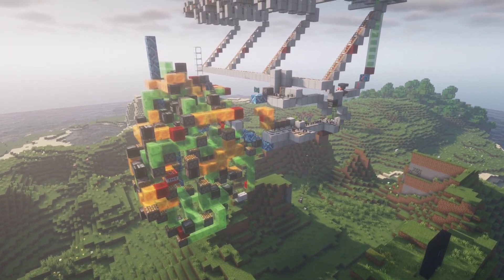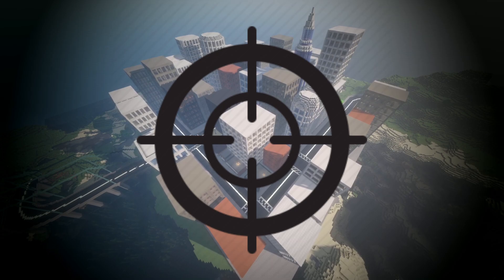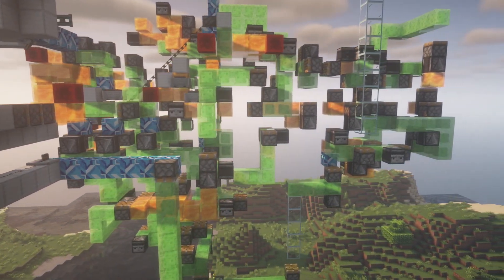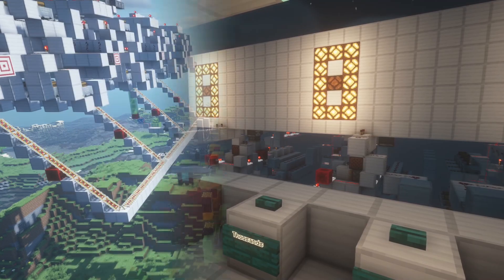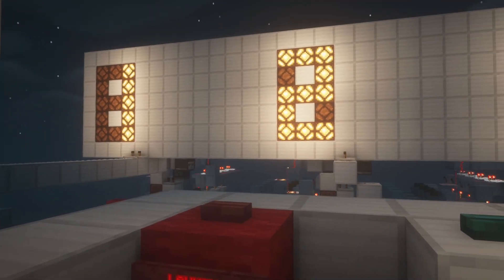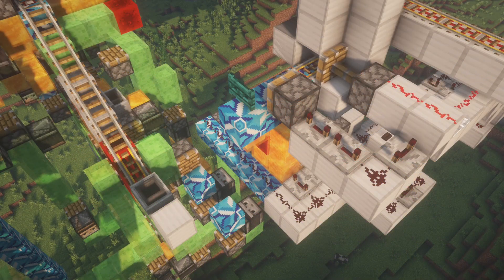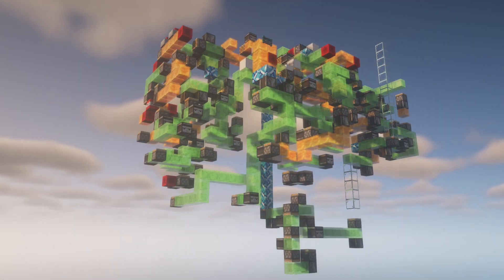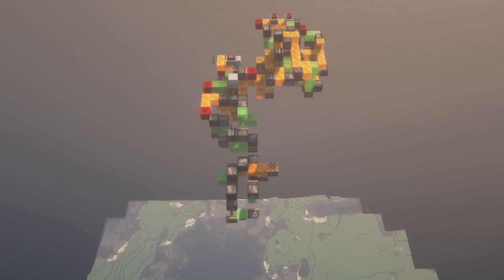The Ultimate Weapon in Minecraft: Nuclear Targeting Computer (showcase)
In this Minecraft video, I showcase my biggest redstone weapon yet: the nuclear targeting computer. This Minecraft nuke is dropped on the city of Conteca to demonstrate its power. This can be considered the current magnum opus of my channel, demonstrating the most powerful weapon I am capable of creating...for now. This minecraft icbm is my biggest redstone weapon project yet, taking over 50 hours to complete along with the city of Conteca. The minecraft computer controls an incredibly complex tnt nuke missile with orbital strike capabilities. I will later be releasing a tutorial/explanation video that will delve into exactly how this weapon works.  This precision missile is perfect for Minecraft war, Minecraft civilization experiments, and factions servers.